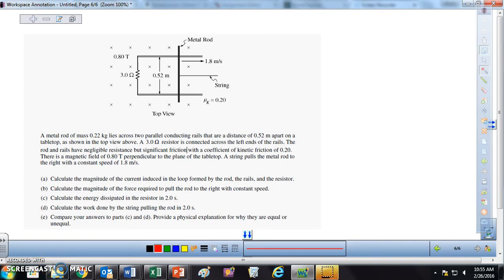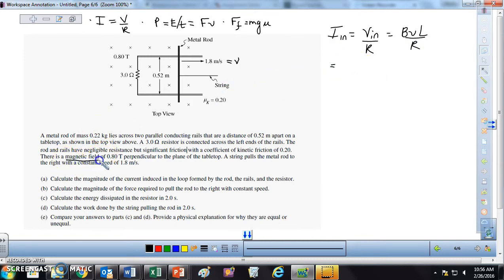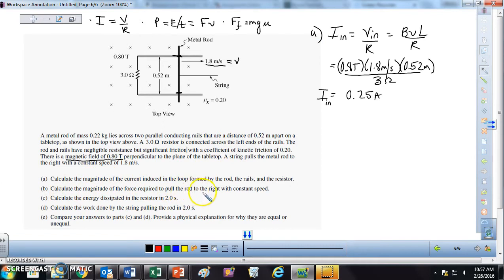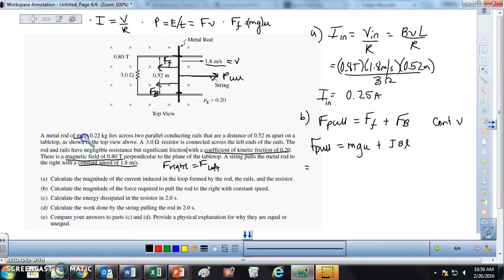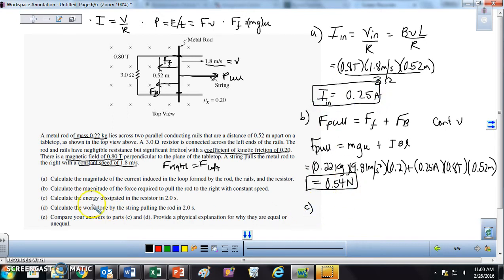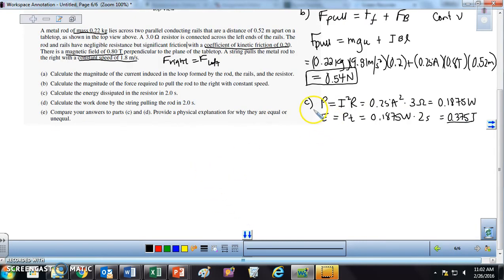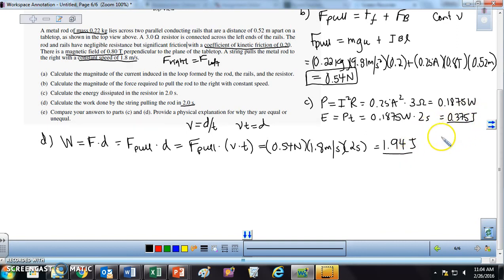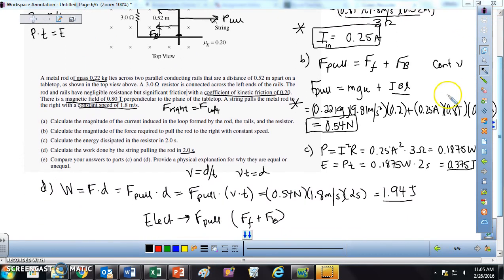Magnetic Rail 1